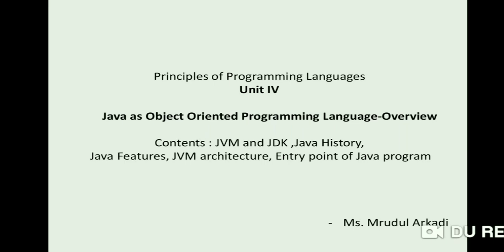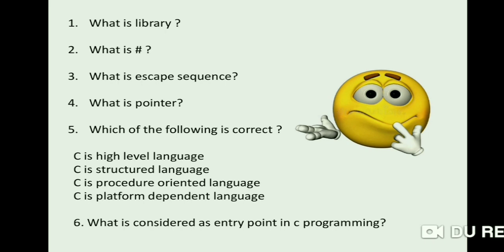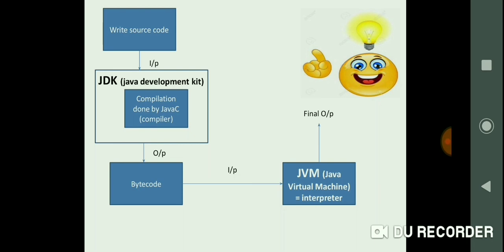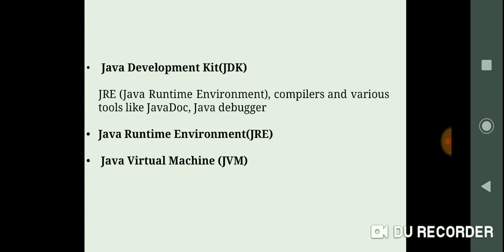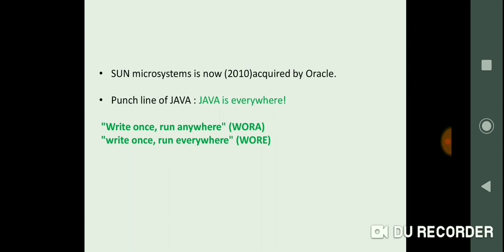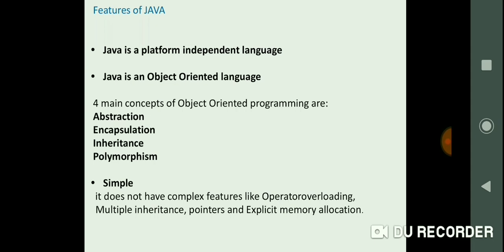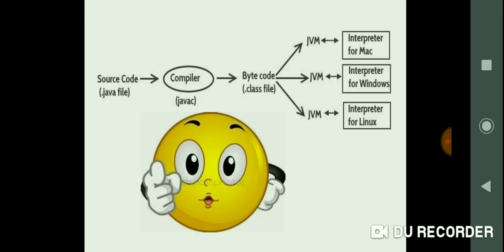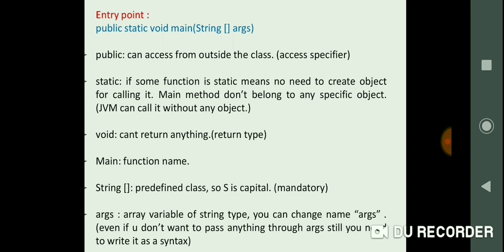Prerequisites for Java programming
This video is for beginners of java language. It covers basics of programming and then some prerequisites like JVM JDK and entry point of any java program.